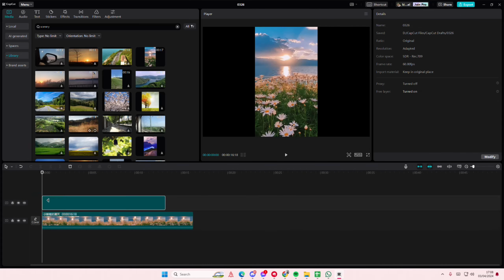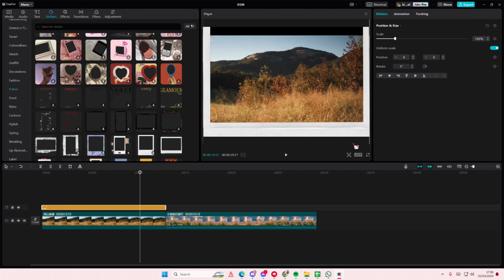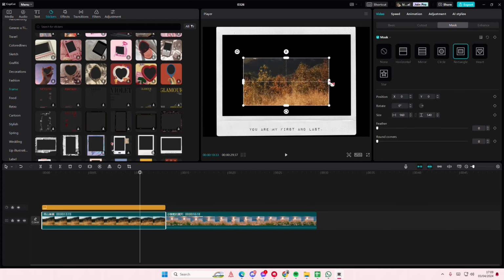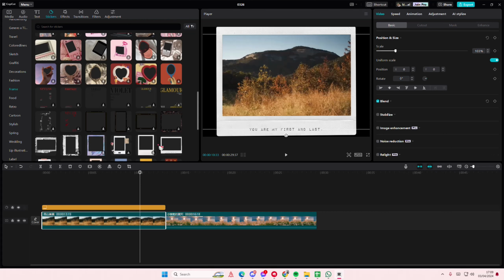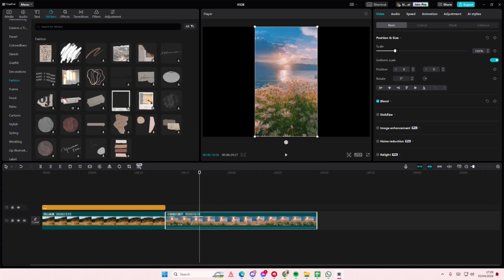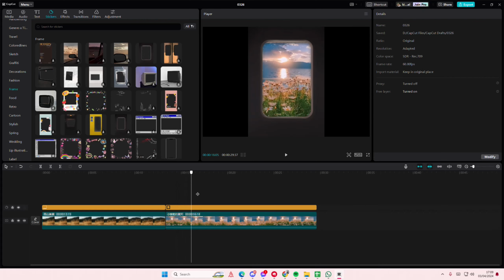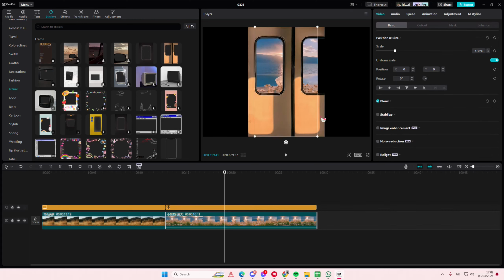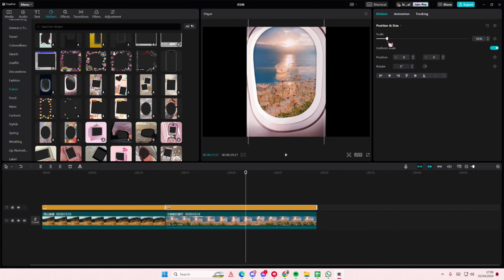How You Can Overlay Fake Frames On Top Of Your Videos In CapCut PC? Fake Frame Tutorial!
Overlay fake frames on your videos in CapCut PC by watching this tutorial.